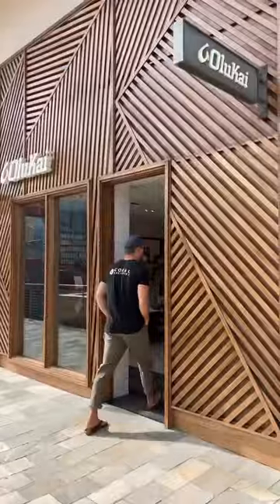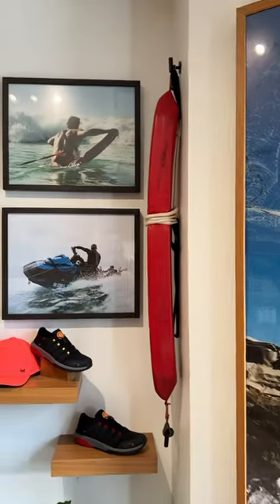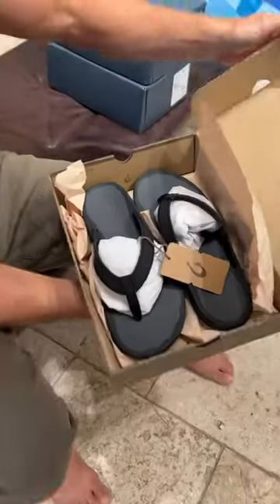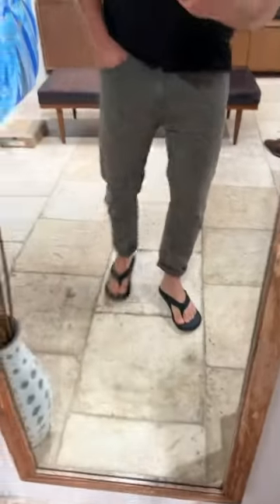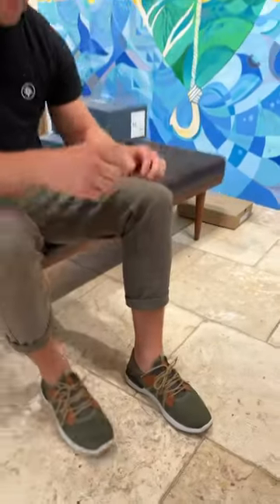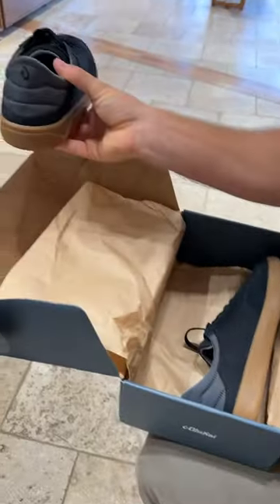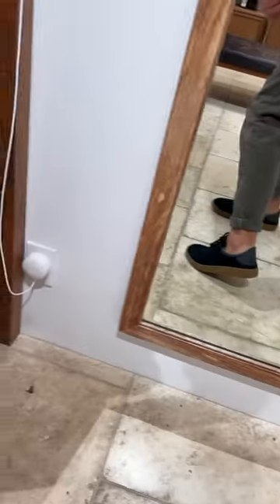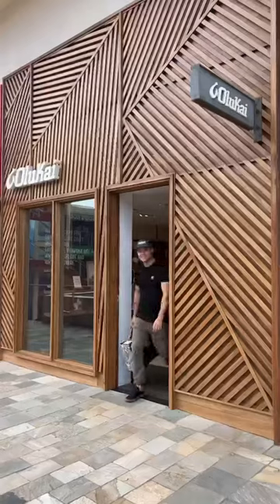OluKai Whalers Village store walk-through with Slater Trout.